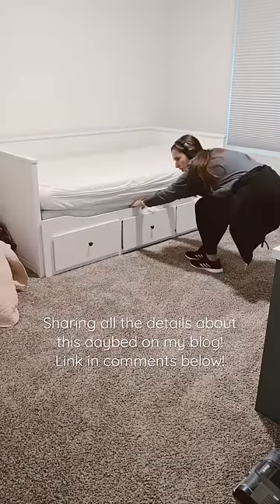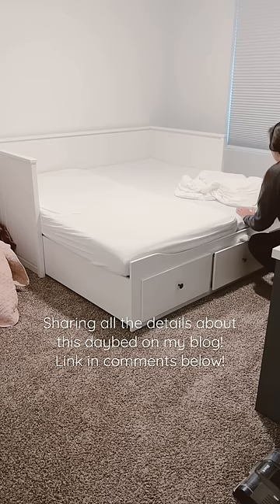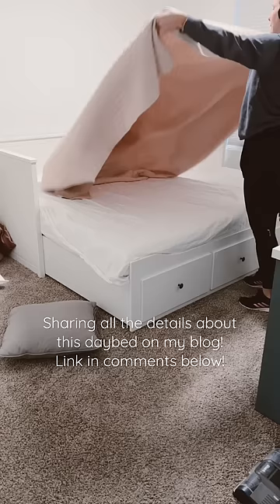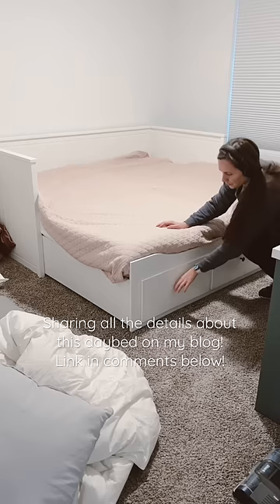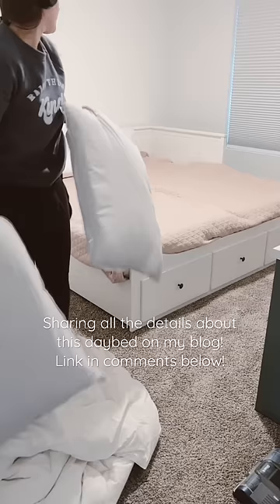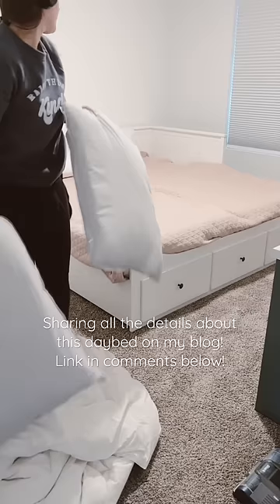The best daybed!